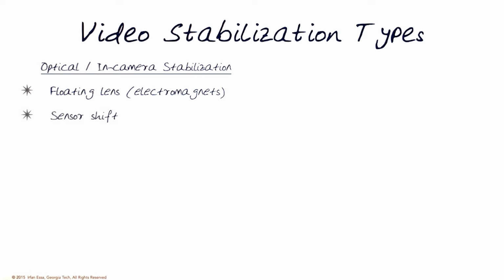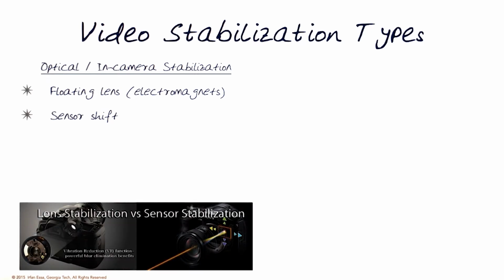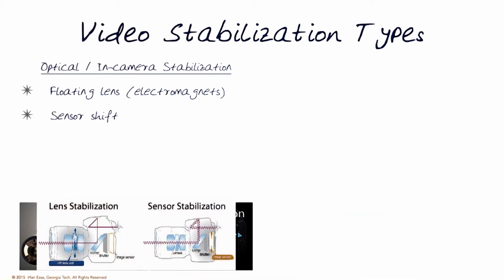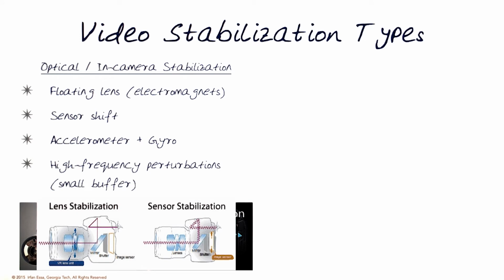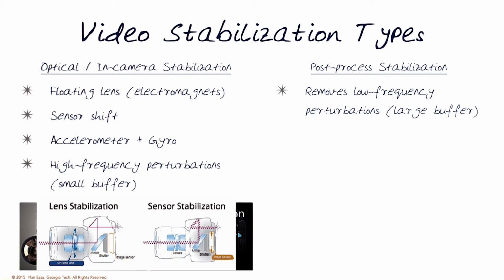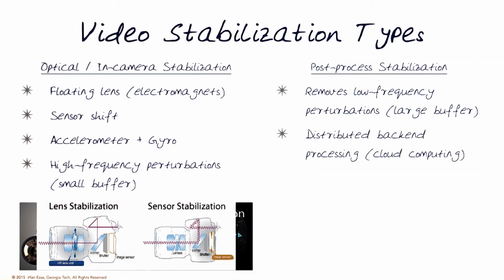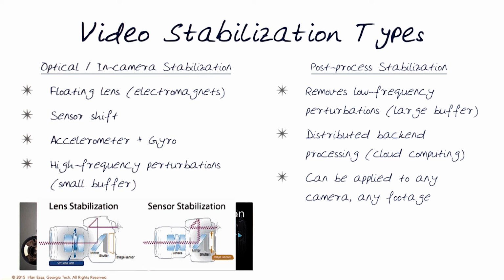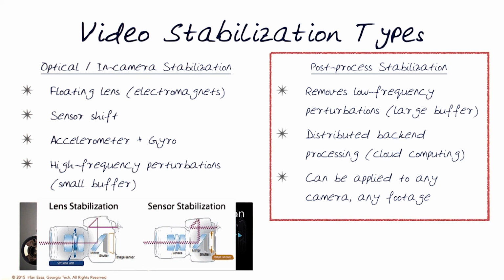Video Stabilization Types